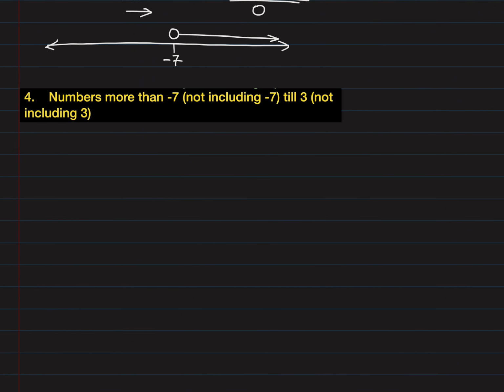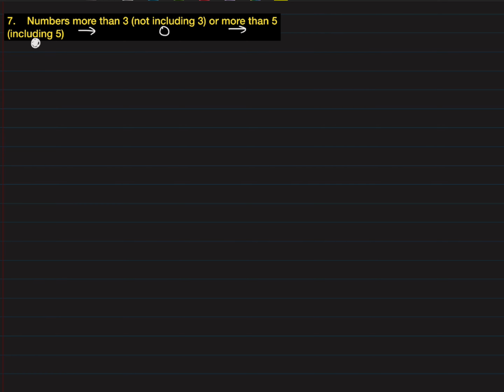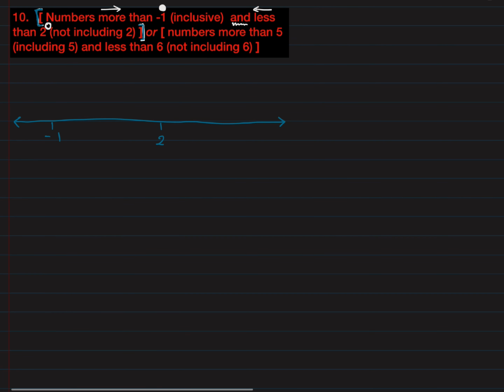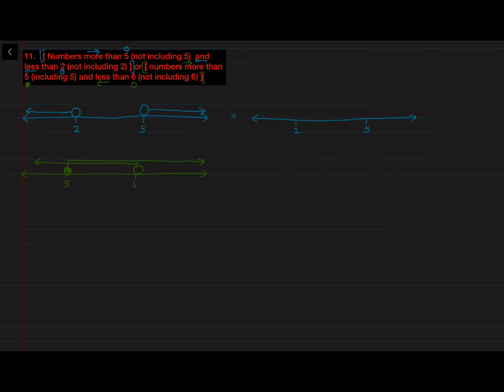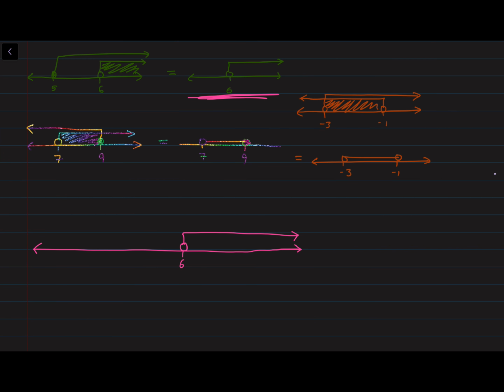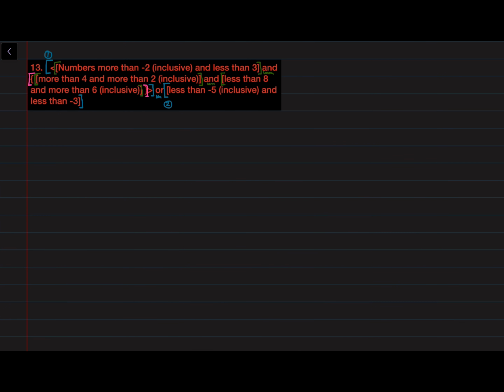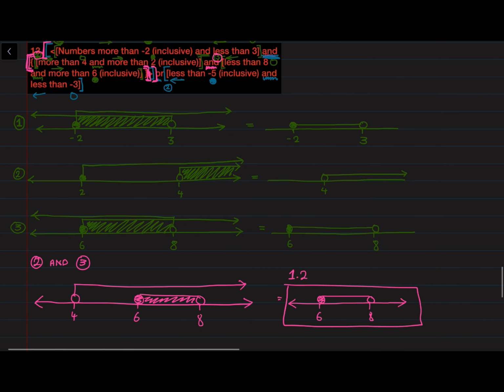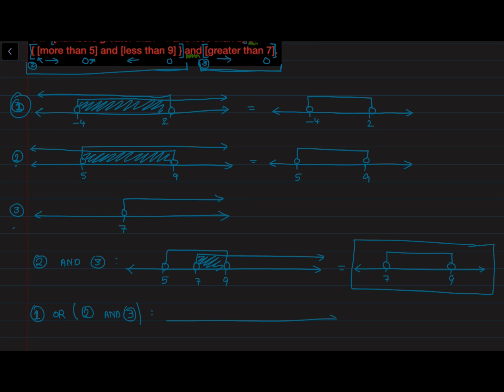1.1.1 Intervals on a Number Line (Medium + Hard Questions)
This video continues from the interval lecture done in Part 1. Now we are looking at how to answer more difficult questions.

Time stamps:
0:00 - About the worksheet
1:10 - Q3
1:41 - Q4
2:45 - Q5
3:56 - Q6
7:17 - Q7
9:38 - Q8
12:13 - Q9
13:31 - Q10
19:01 - Q11
22:27 - Q12
32:36 - Q13
42:09 - Q14